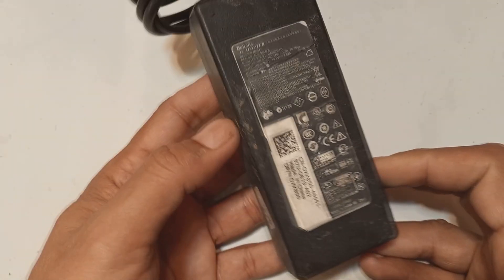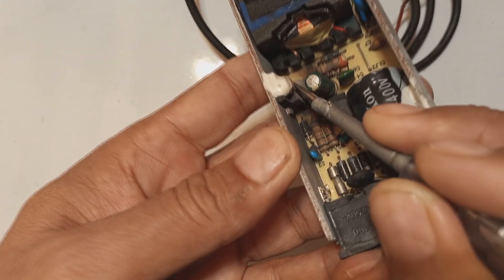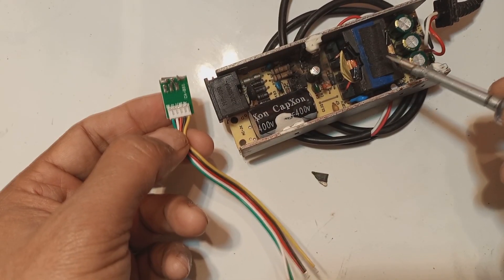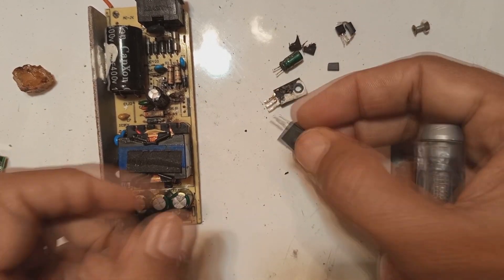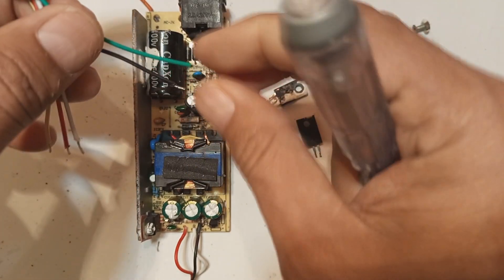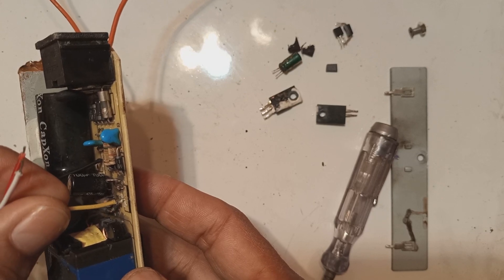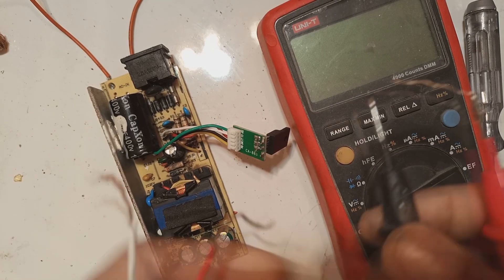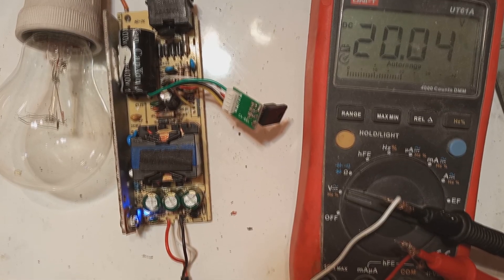Laptop charger repair. Laptop battery charger repair. power supply repair str module. smps repair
In this video I will provide valuable information on dell laptop and computer pc power supply atx repair. Such power supplies use p mosfet and n mosfet transistors. The mosfet irf630, irfz44n, irf3205, irf540, 2n7000, 2n7002 mosfet transistor are very common. also irf740, irf840 n channel mosfet and p channel mosfet are very common parts used in most smps power supplies. We will use an str module to repair the dell laptop power supply. You will learn great deal of power electronics repair from this video. In electronics thyristor, scr, zener diode and full wave bridge rectifiers are common components used in electronics. You will deal with many components in electronics field. CA-888 module DMO465 for Rs. 50 you can buy to repair this power supply.